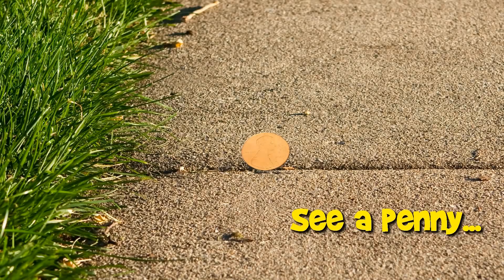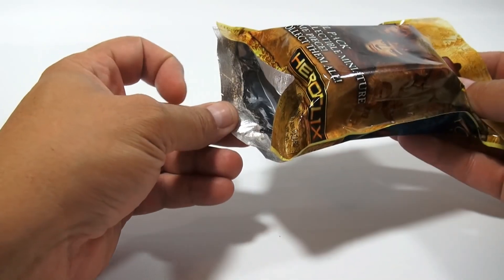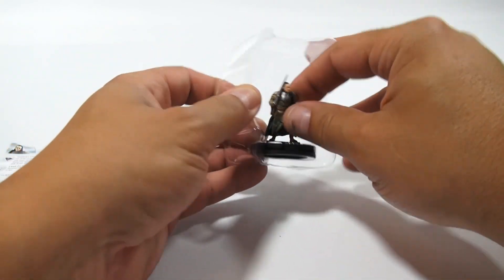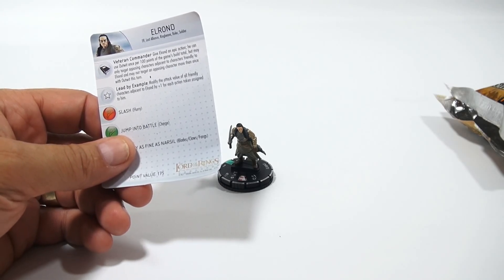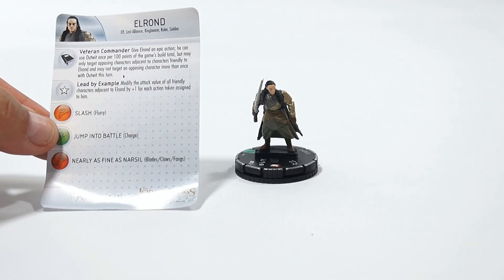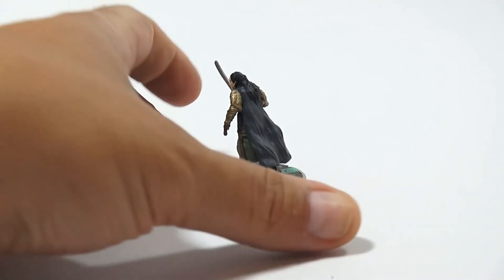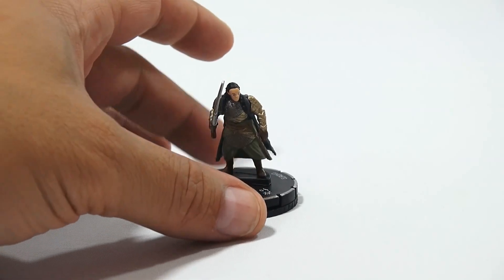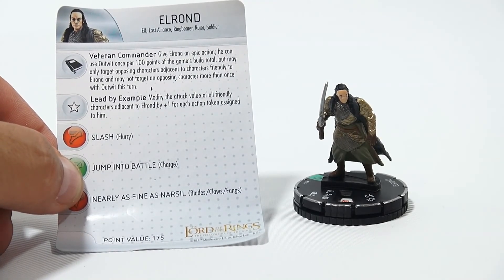LOTR Elrond Fellowship Of The Ring, HeroClix Foil Pack Game Figure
Product feature video for a LOTR Elrond Fellowship Of The Ring, HeroClix Foil Pack Game Figure.